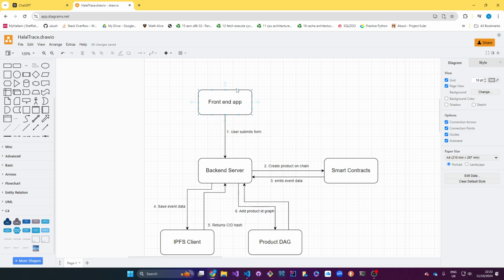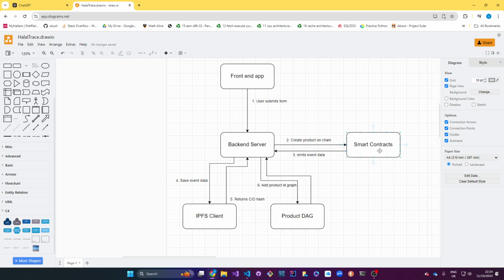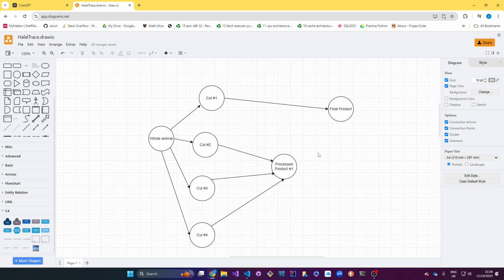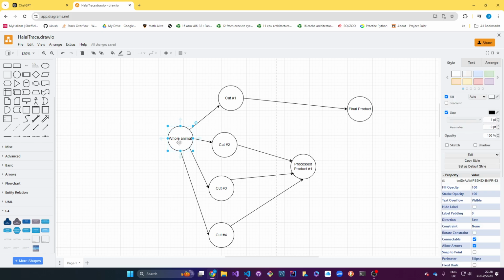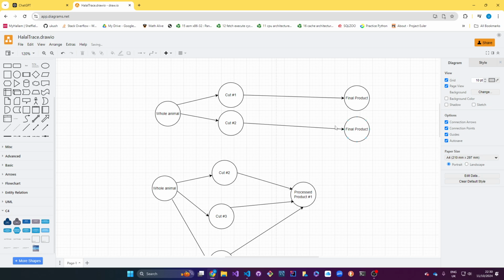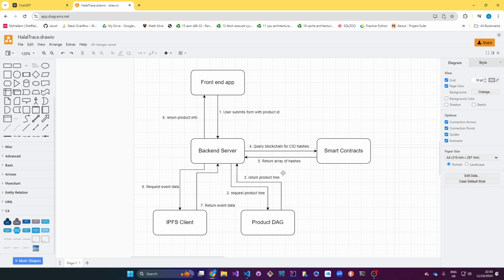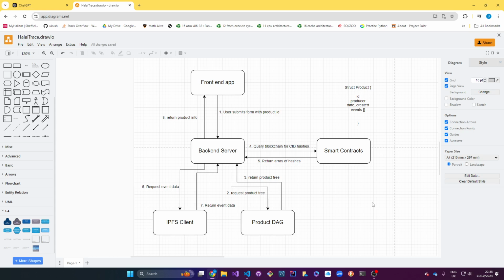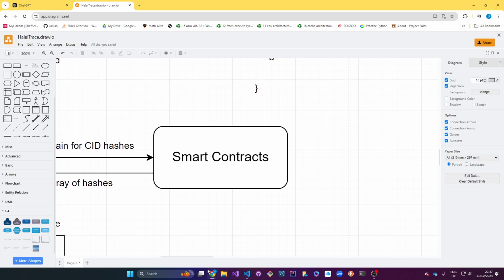Day 3 - Building a Supply Chain dApp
Today I took a step back to think about how my app could be architected. I figured I could keep track of product relationships using a Directed Acyclical Graph (DAG) which is a data structure in which nodes are connected to each other such that no loop are formed. I think it could be used in order to track animal products to the products they are turned into and visa versa.